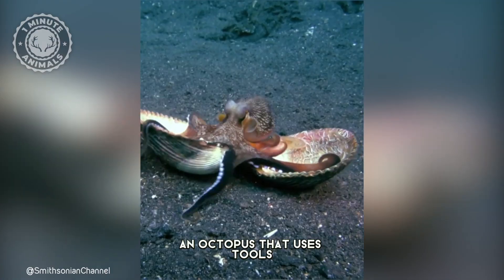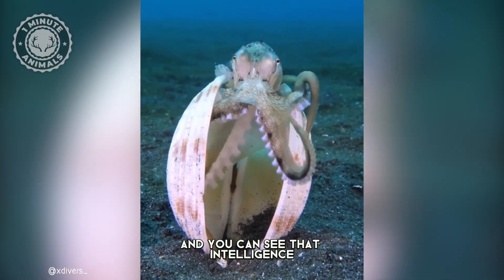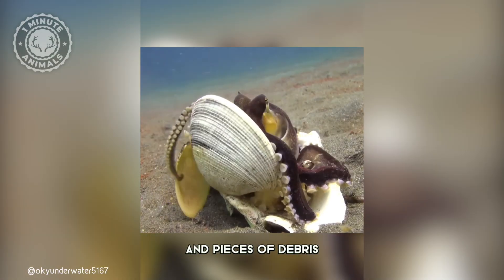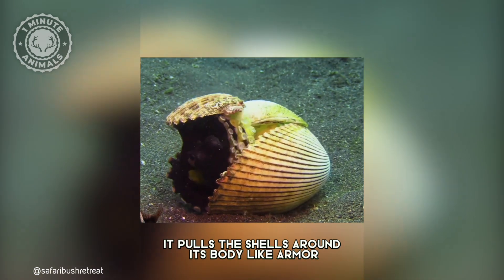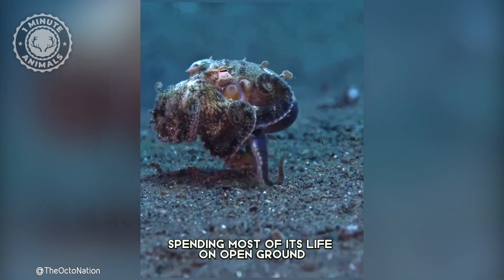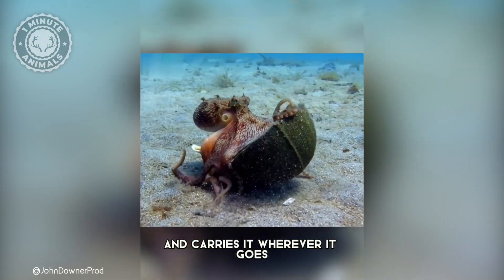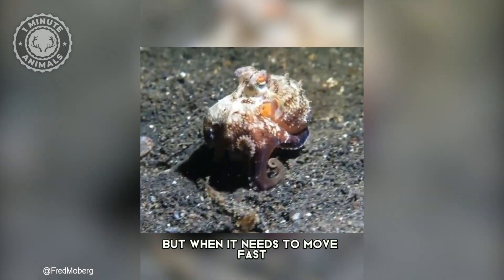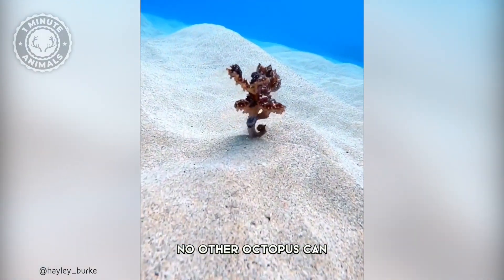Coconut Octopus 🐙 The Shell-Stealing Genius!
The coconut octopus is a true problem-solver, using empty shells and discarded coconut halves as portable armor. With its flexible arms and keen awareness, it carries these shelters across the seafloor, ready to hide inside at any moment. Clever, cautious, and endlessly inventive, it’s one of the smartest creatures in the ocean’s depths.